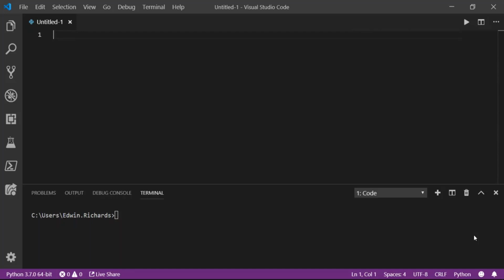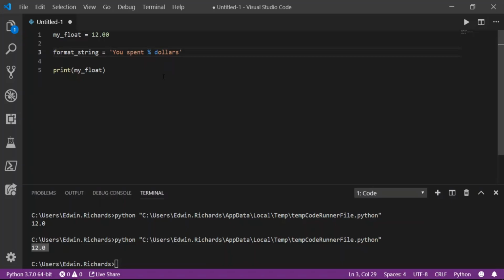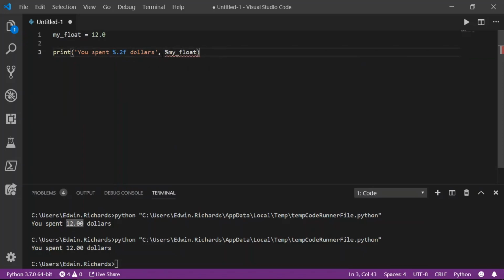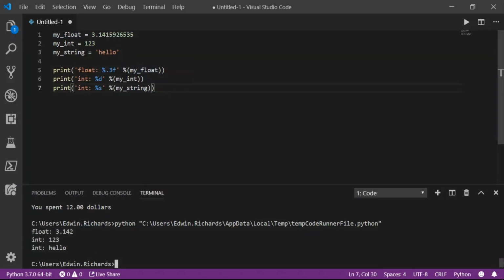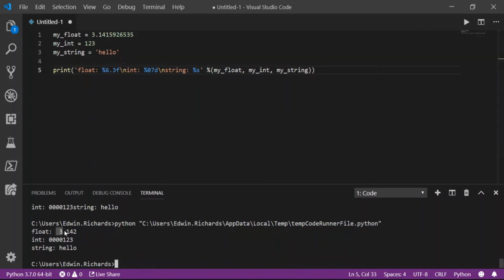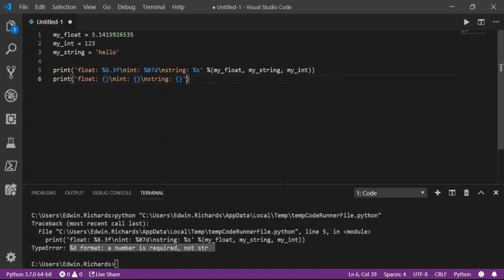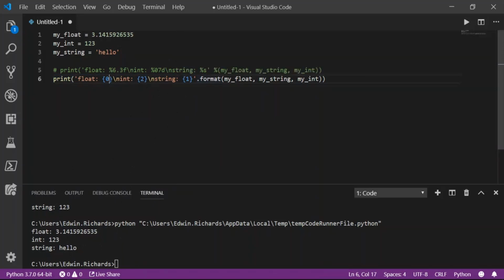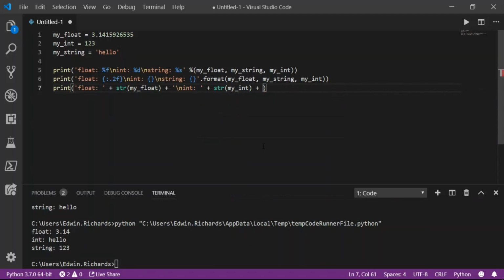Formatting output in Python - The Basics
This video introduces the basics about how to format your output when programming in Python.

This is not intended to be an all encompassing and comprehensive video about formatting your output, but just an introduction. As such, the methods I demonstrate are more traditional and not the newest methods supported by new versions of Python.

That being said, I hope you find the video helpful.

Happy coding!